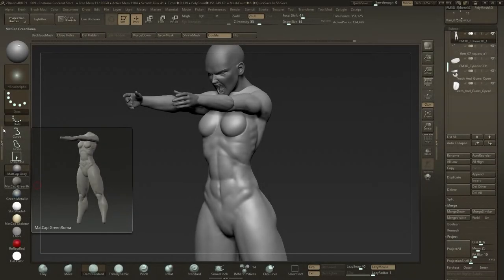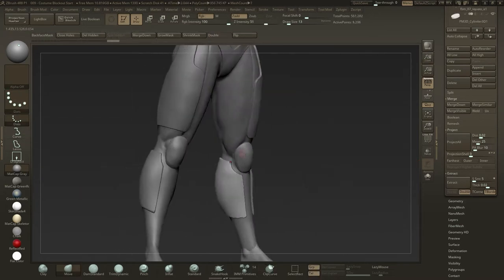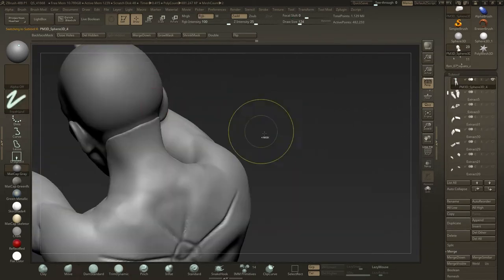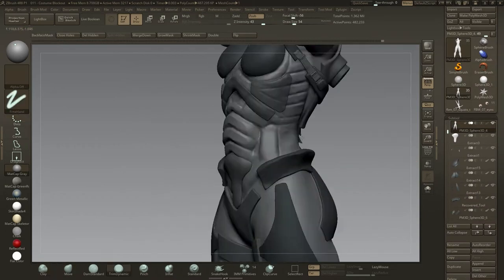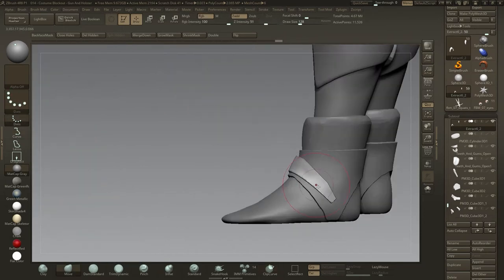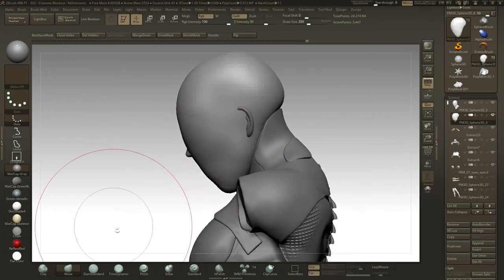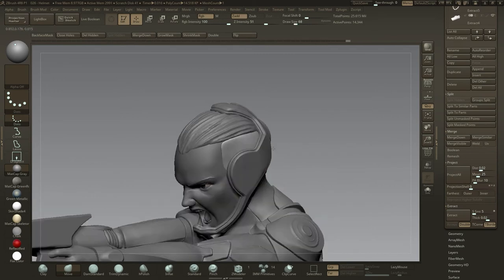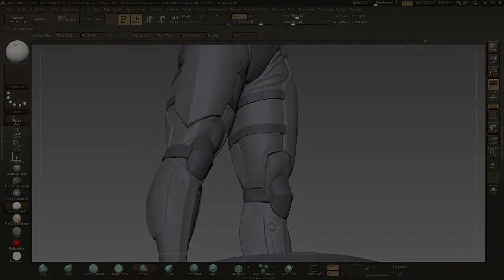Sculpting a Sci Fi Statue - Zbrush Walkthrough (Intermediate) - Part 3: Blocking Out a Costume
Join me as I take you through my entire workflow when sculpting sci fi character's for 3D print entirely within Zbrush.

This is an Intermediate walkthrough. Not a step by step beginners guide. It's designed to give you an overview of an entire pipeline of a project that went on for a few months.

In Part 3, We'll add the armour and accessories to our character. Enjoy!